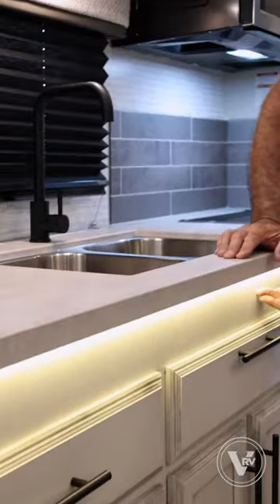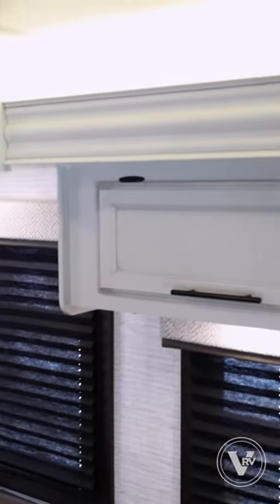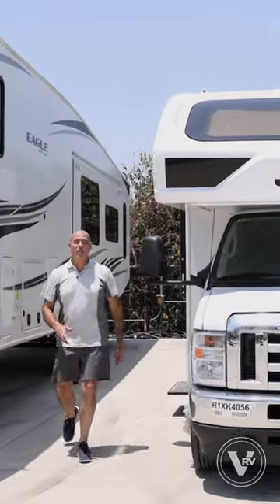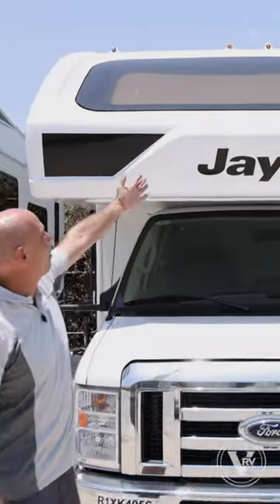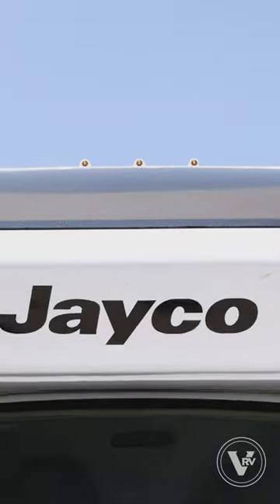What's not to love about this impressive sized living area in a Class C motorhome?